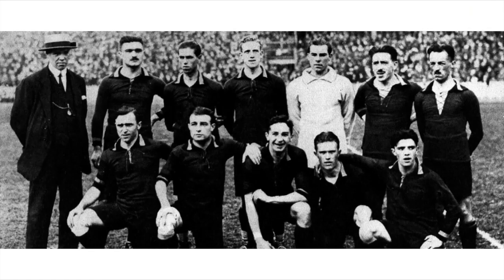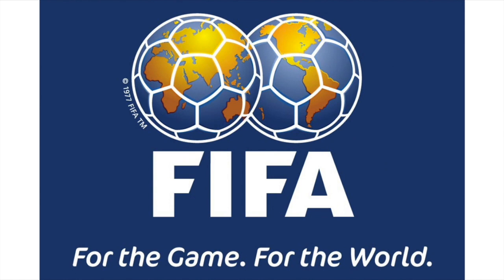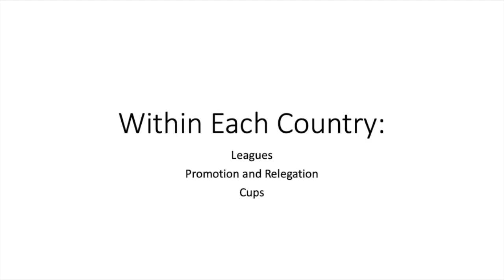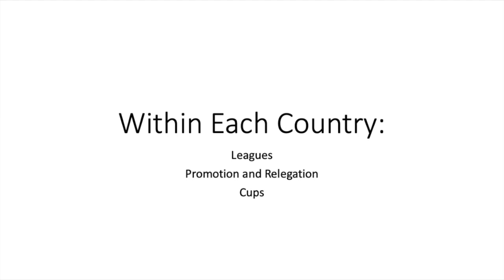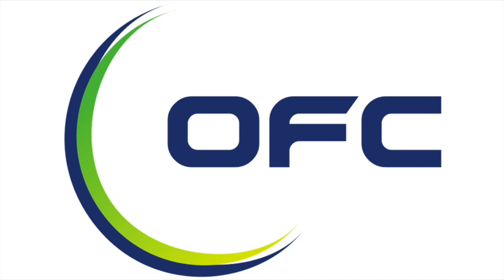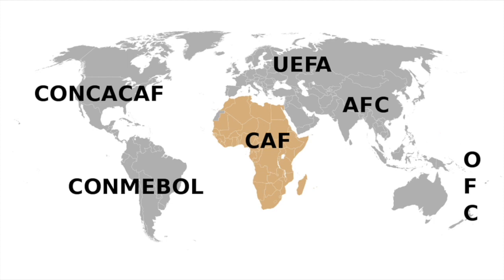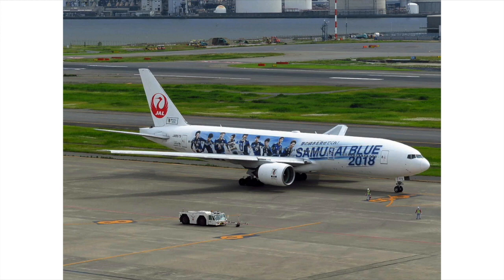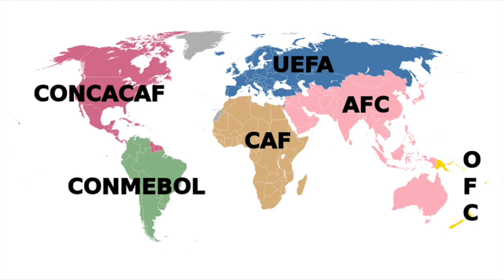A Guide to World Football Structure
How is football, or soccer, organized all over the world? What is FIFA, and what does it do? What are the Champions League, Nations League, Club World Cup, etc.? We explain it all in this informational video from Groundhopper Soccer Guides.